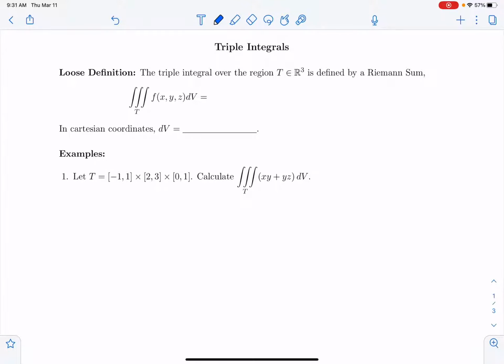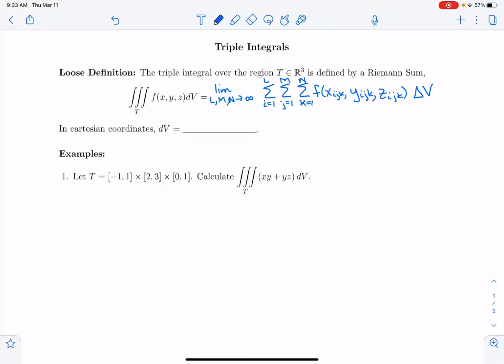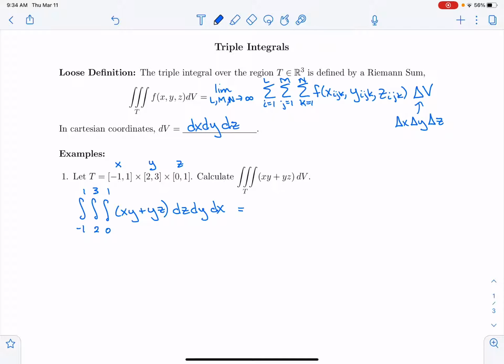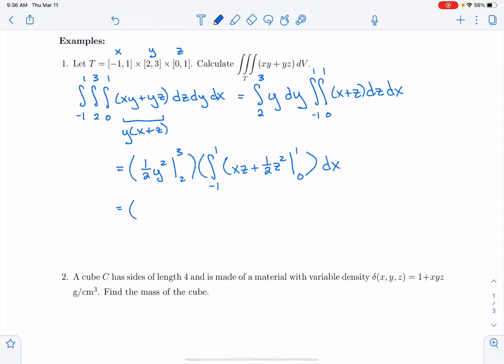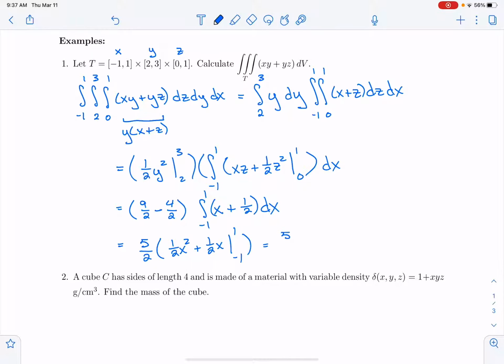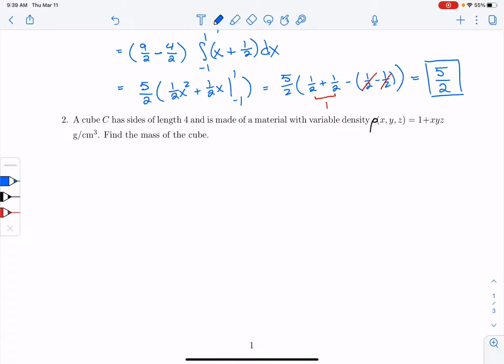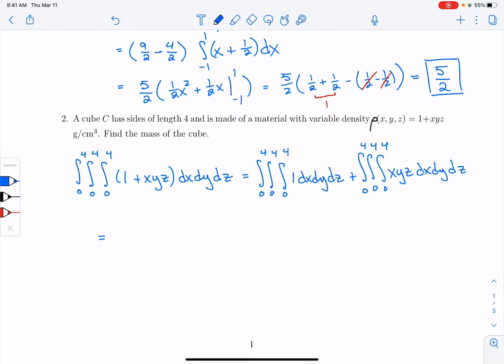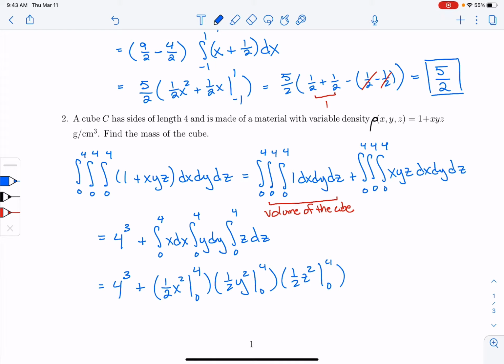Triple Integrals Part 1